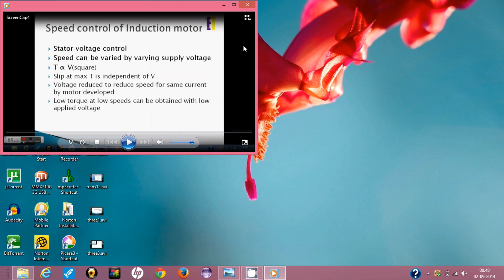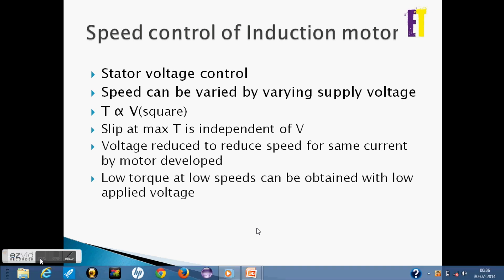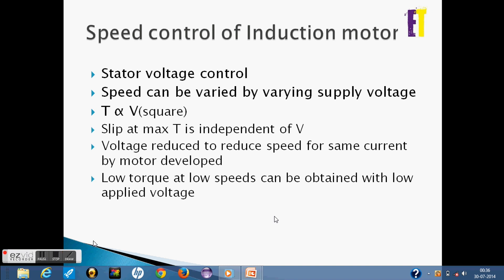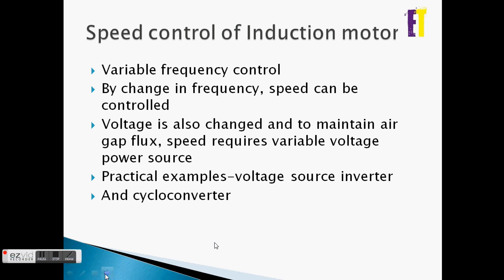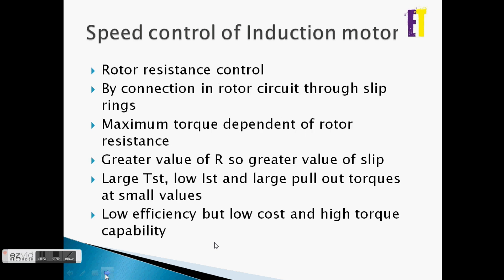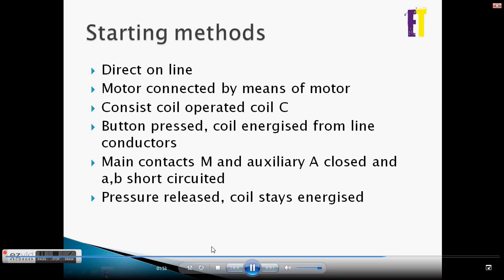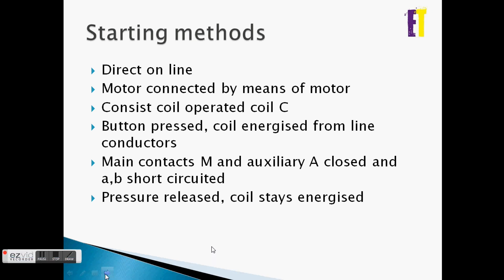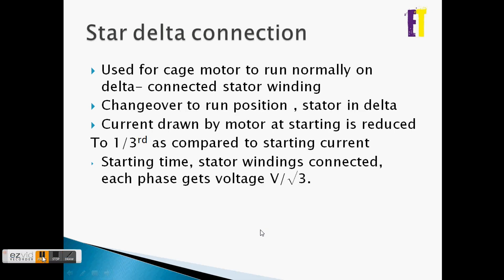ET Three Phase Induction Motor Part3 HINDI